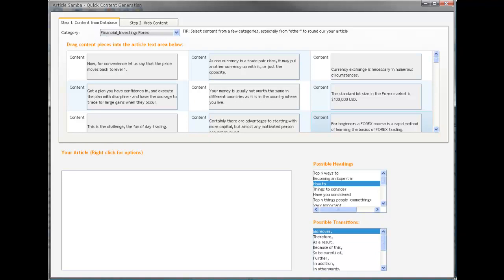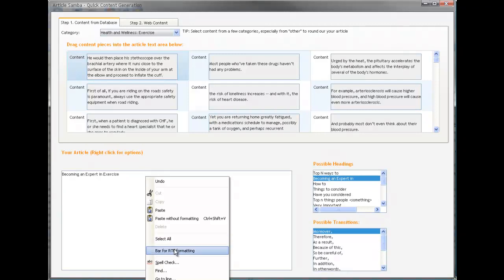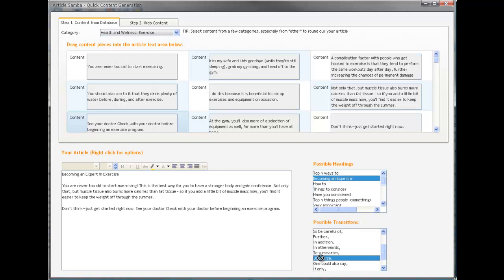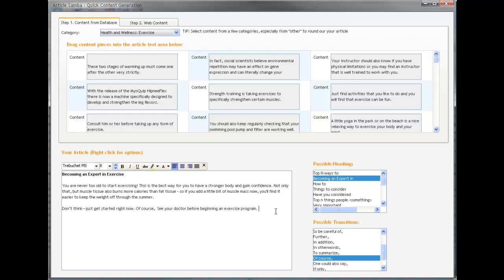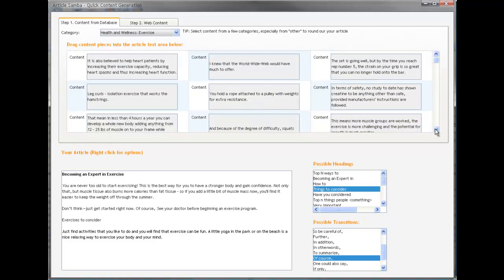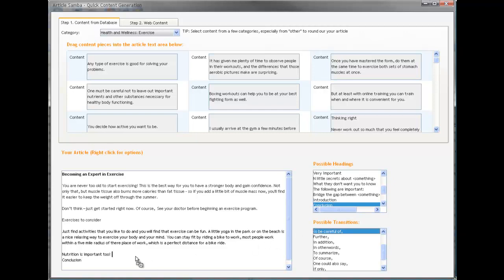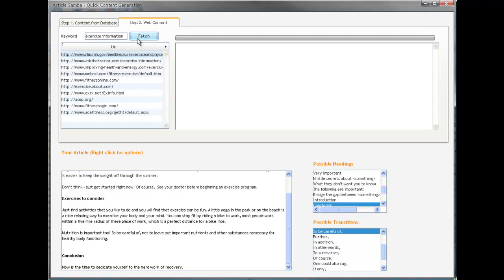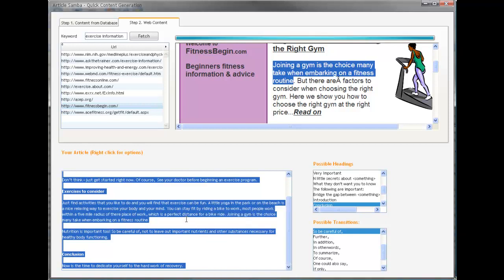Article Samba - Quick Content Generation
Rapidly Assemble new Web content by dragging and dropping content fragments.